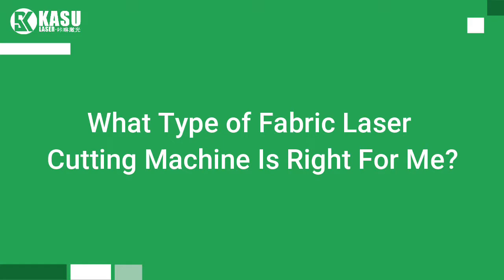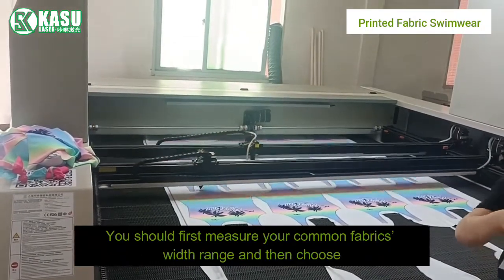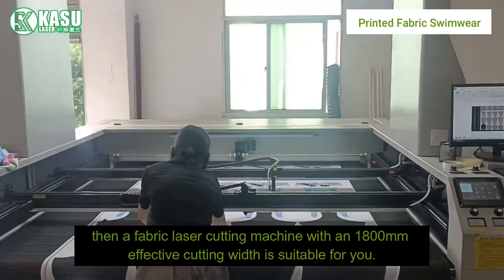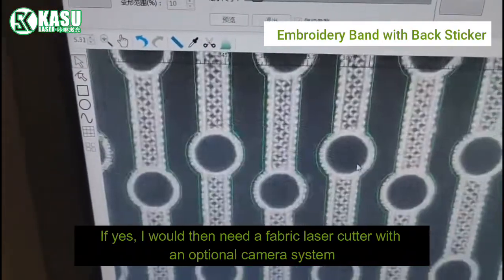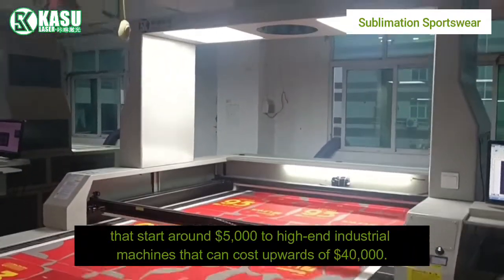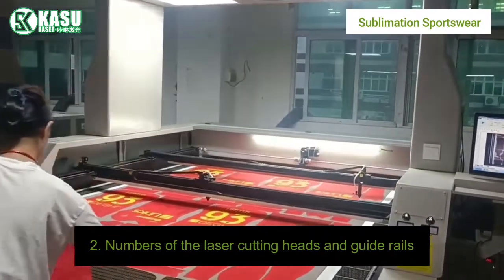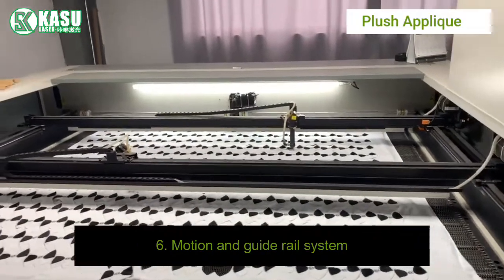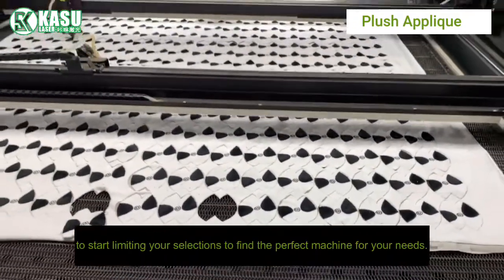What Type of Fabric Laser Cutting Machine Is Right For Me?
There are a few different types of fabric laser cutters on the market. In this video, we will discuss the pros and cons of each type to help you decide which laser cutter is right for you.

How Much Is A Fabric Laser Cutting Machine？